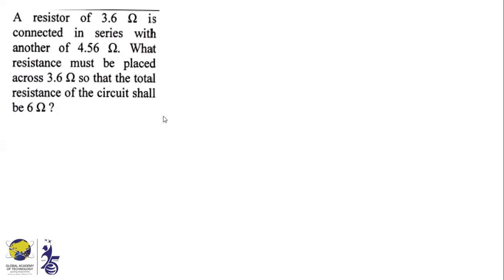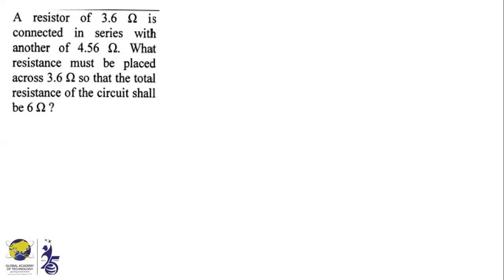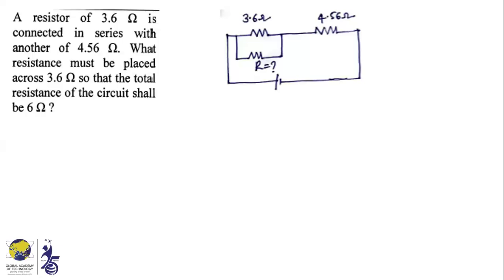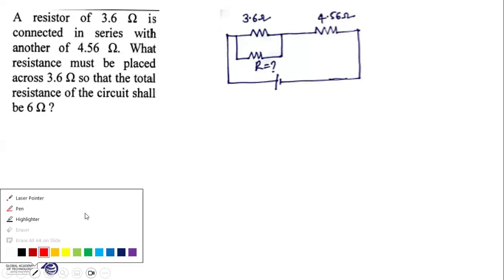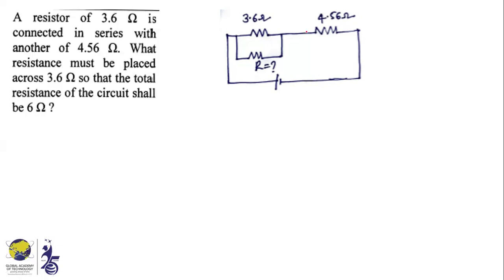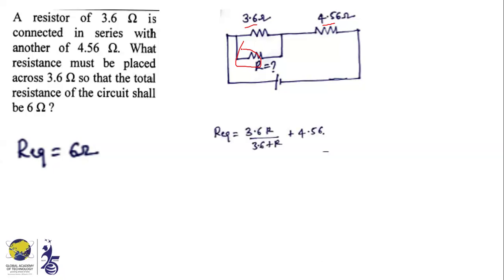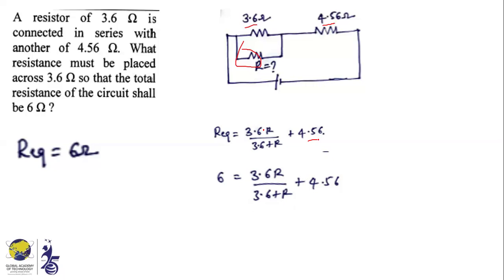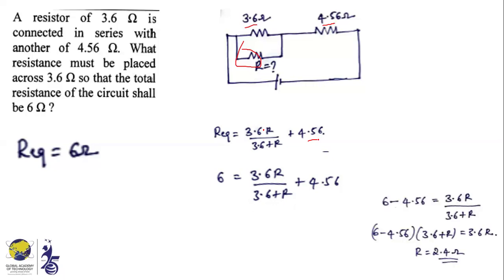Series and Parallel Resistor Combination Problems Explained with Easy Tricks!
Topics Covered:
✅ Series resistor circuit explanation
✅ Parallel resistor circuit explanation
✅ Combination of series and parallel resistors
✅ Step-by-step problem solving
✅ Equivalent resistance calculation examples

👨‍🏫 Ideal For:

Electrical & Electronics Engineering (EEE) students

Diploma and Class 12 Physics learners

Competitive exam aspirants (GATE / JE / PSU)

⚡ Watch till the end to understand the logic behind resistor combinations and how to apply formulas correctly in any circuit problem.